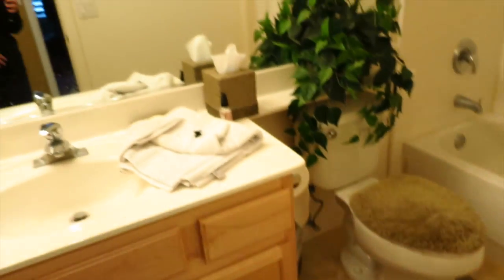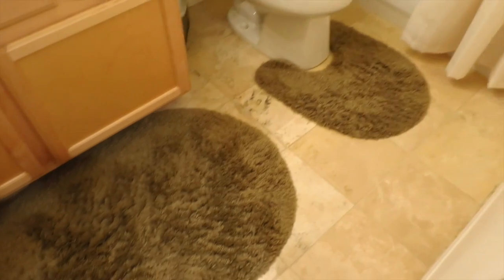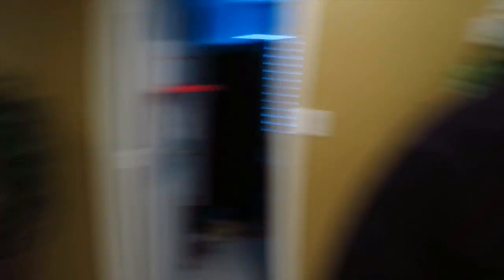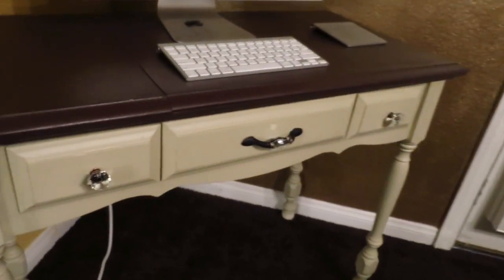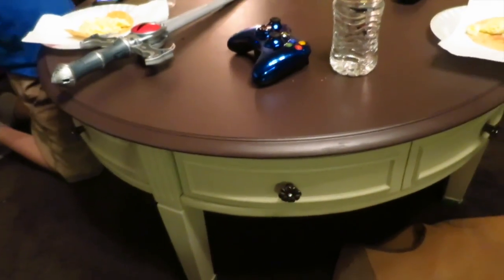Time is Flying! - June 8, 2014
I am glad you can be a part of my family! Getting to know me and my life aside from Makeup. I hope you enjoy your time with us! Thank you for the support and for All of the Love!

JennisseMakeup

♥♥♥ Send us your Letters! ;) ♥♥♥
JennisseMakeupTV

Song- Living the Daydream
Artist-Publisher-Producer/ Dan O
Thanks! :)